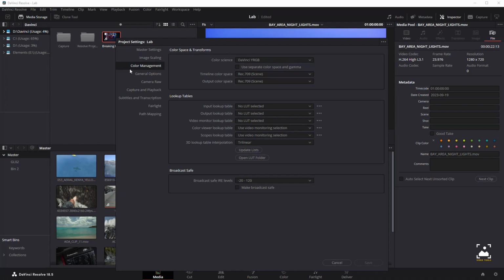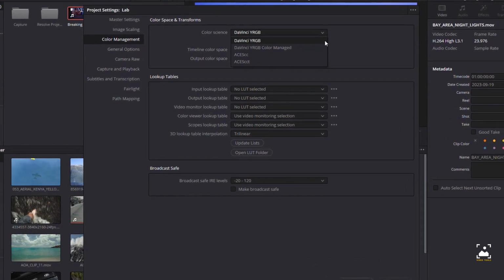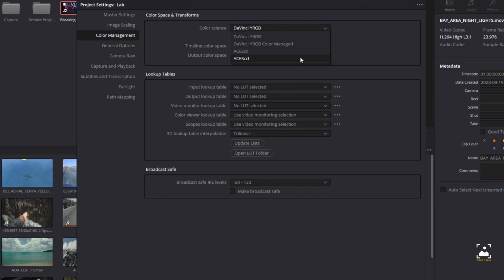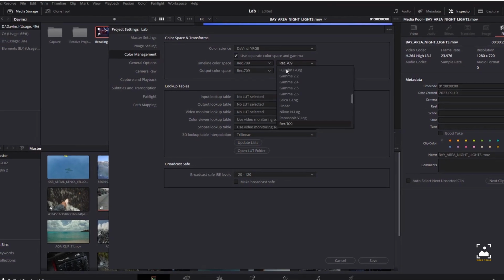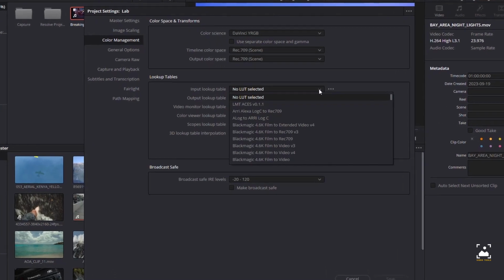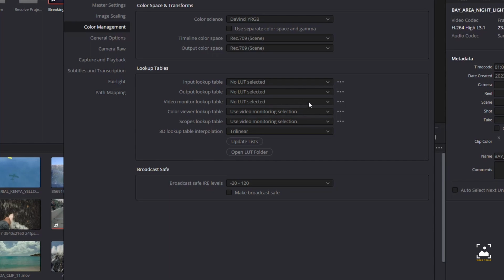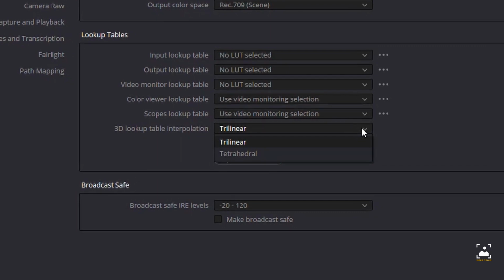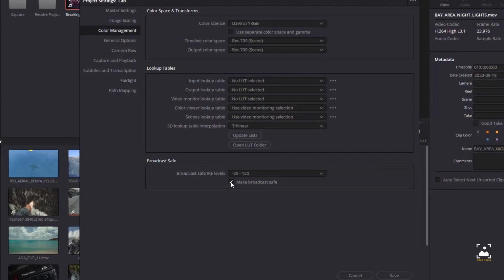DaVinci Resolve 18: Full Tutorial - Color Management Settings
This video covers the settings used for defining image processing pipeline using LUTs and Broadcast Safe settings.

The various options found in the Color Management panel let you configure DaVinci Color Management (RCM) or ACES if you have either enabled, and they also allow you to pre- or post-process the DaVinci Resolve image processing pipeline using LUTs and Broadcast Safe settings, in order to accommodate a wide range of different color workflows.

These include:
- Color Space and Transforms
- Lookup Tables
- Broadcast Safe